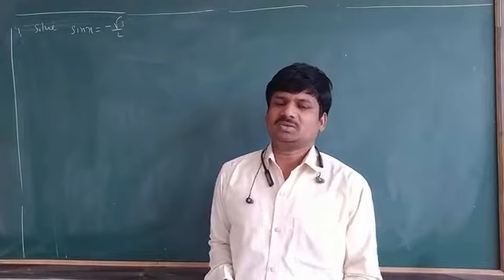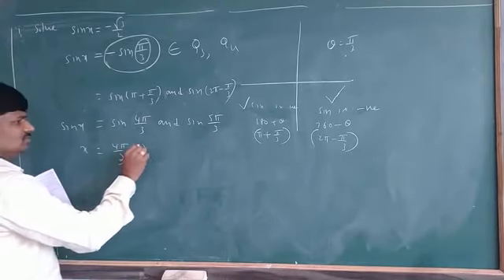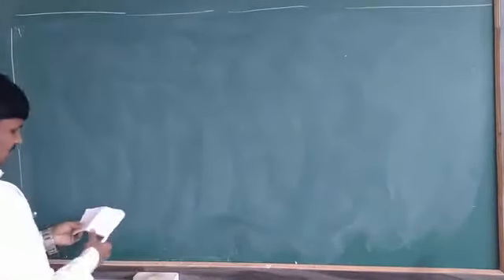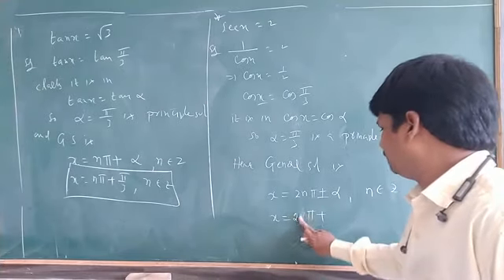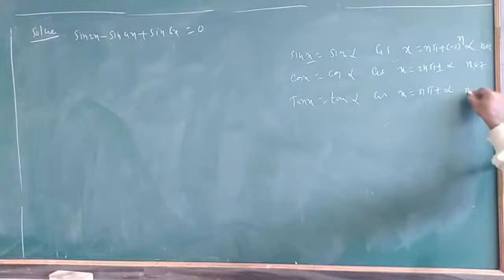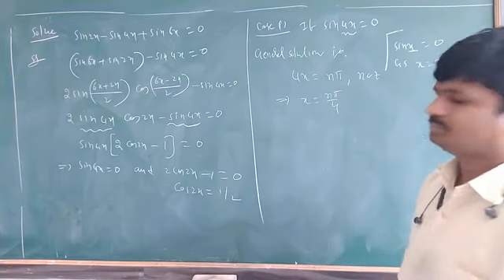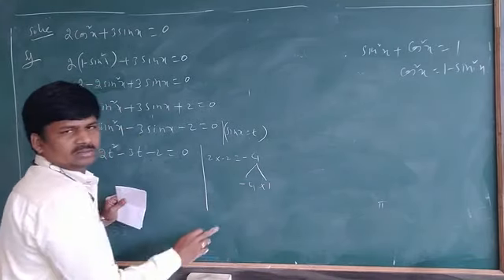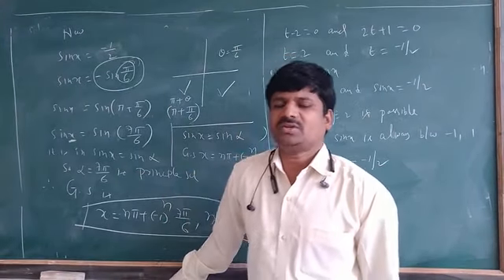Trigonometry-Day-21(Class-1)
General solution of a Trigonometric equatuons